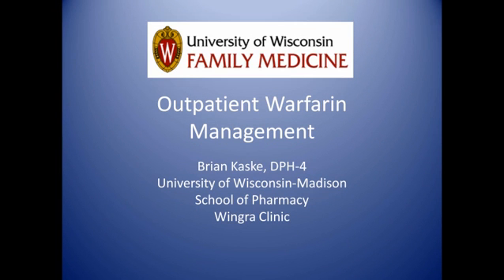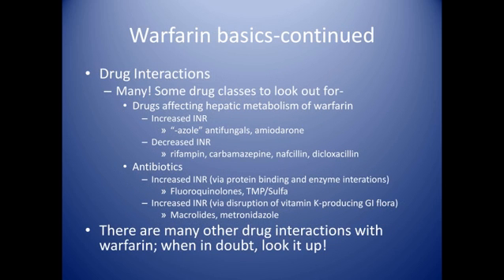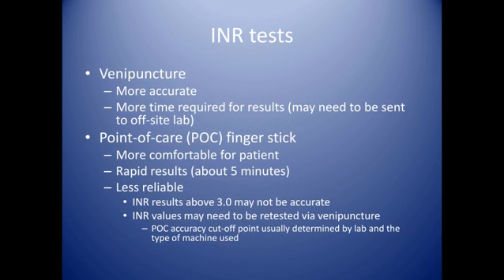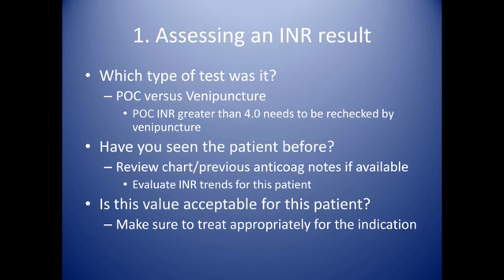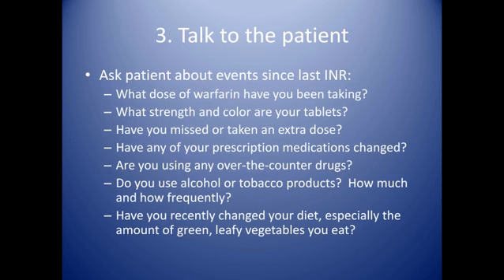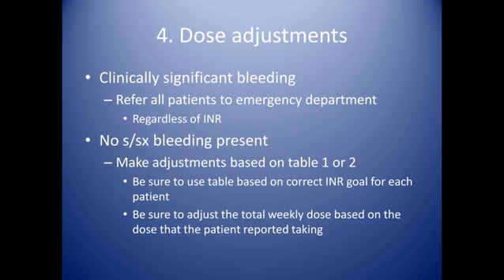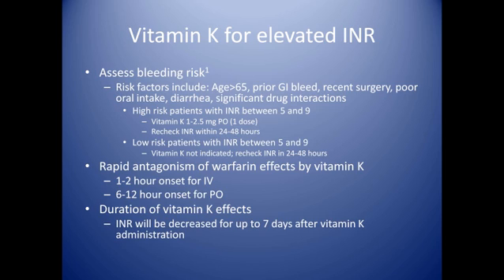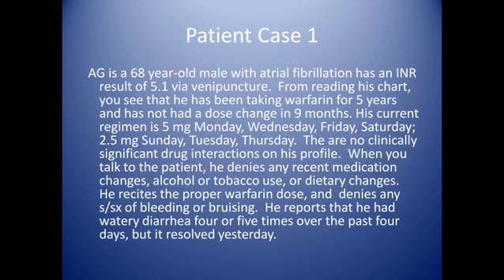Warfarin Management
Department of Family Medicine professor Melissa Stiles, MD discusses Warfarin management with Brian Kaske, DPH-4, a Pharm-D student at the University of Wisconsin Madison.